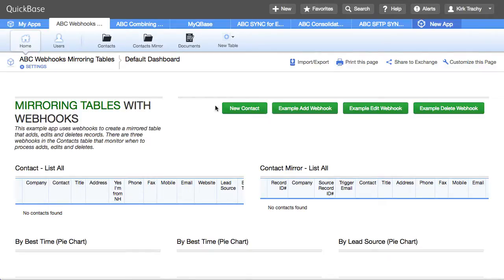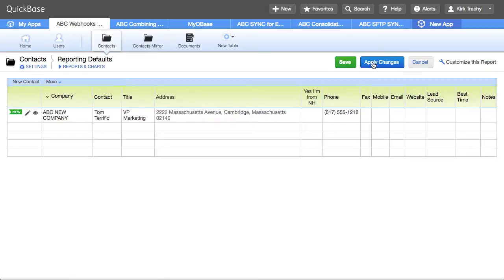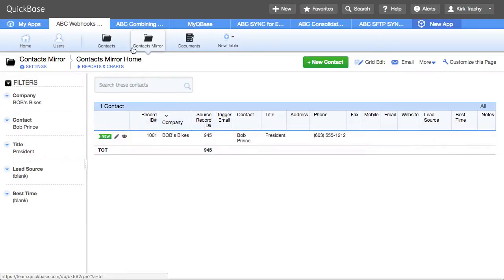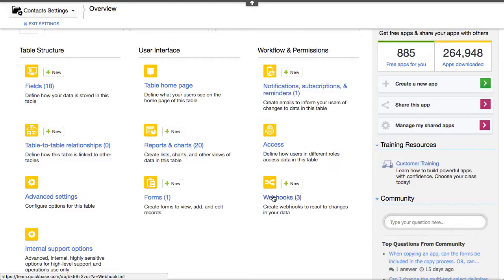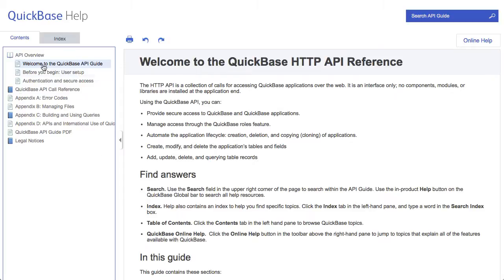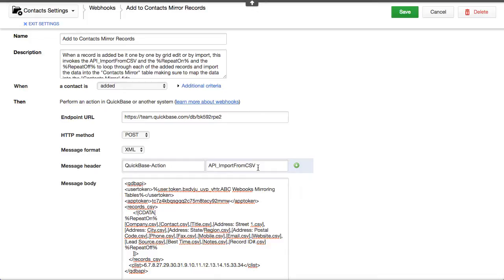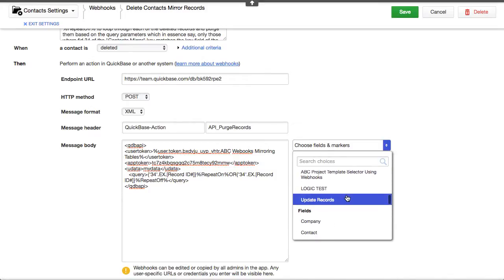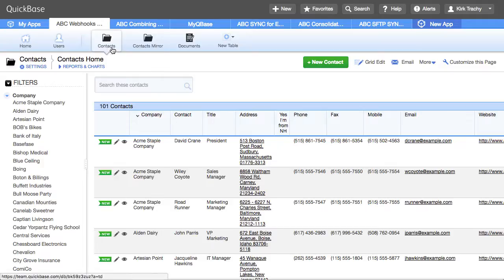QuickBase Webhooks to Mirror Data Between Tables (Add/Modify/Delete)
This is an example of how one might use QuickBase Webhooks to Mirror record adds, modification or deletions from one table into another.